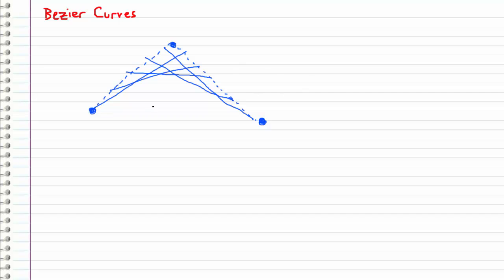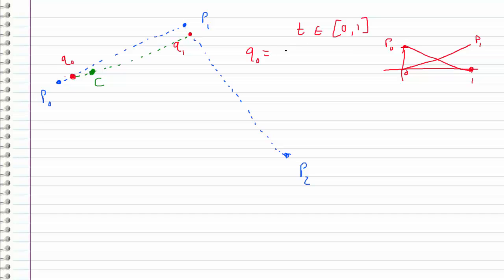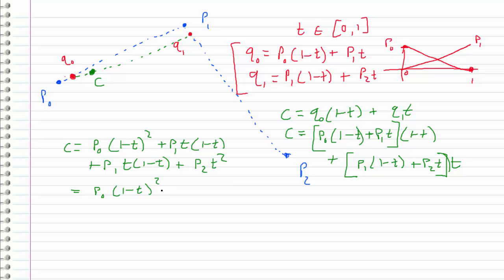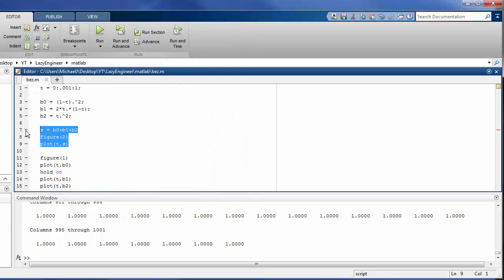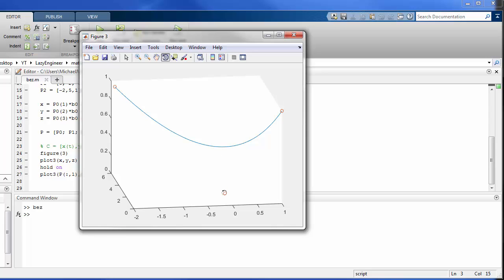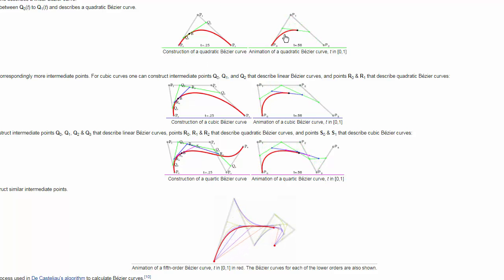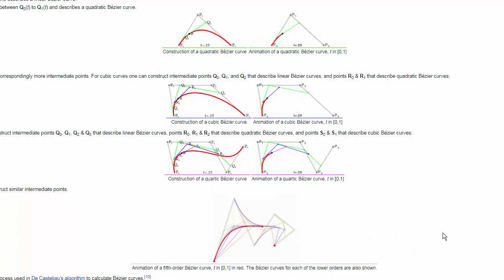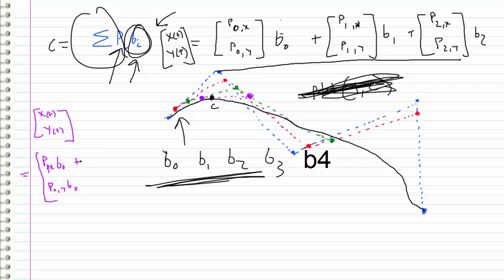What are Bezier Curves and How can I draw them in MATLAB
Spline Geometry - An overview of Bezier Curves. How to construct them, how to program them in MATLAB, and the math behind the magic of bezier curves